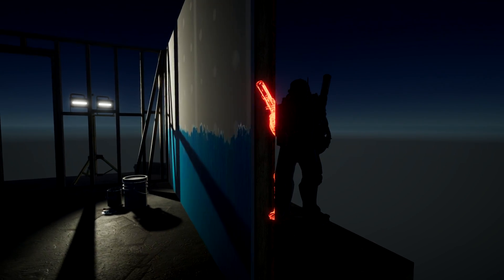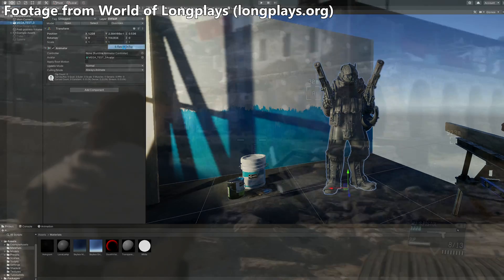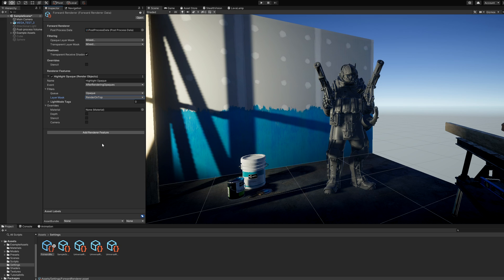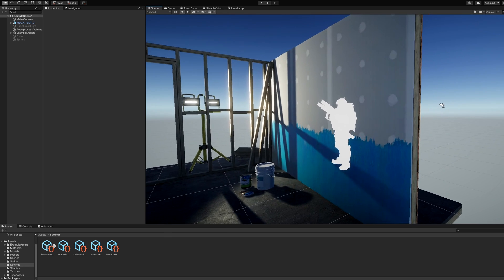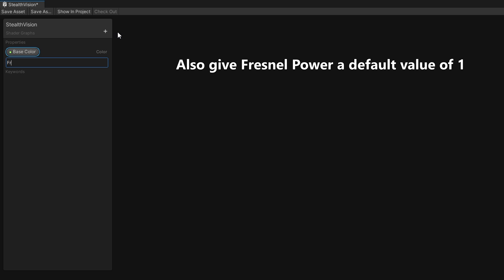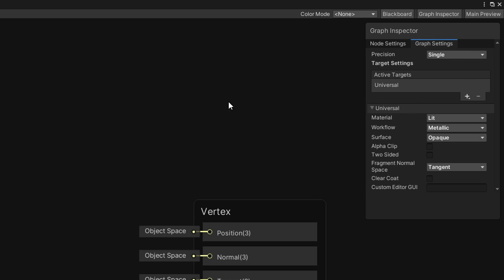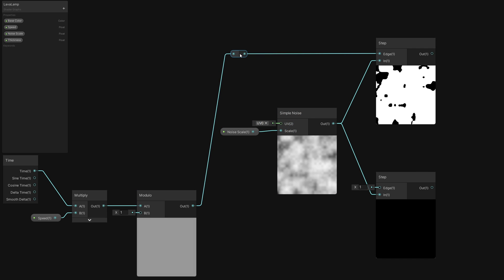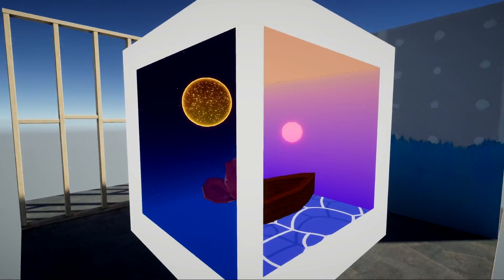X-ray Stealth Vision in Unity Shader Graph and Universal Render Pipeline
X-ray vision is a mainstay of modern stealth games, where tagged enemies and other objects stay visible even if they move behind a wall or other obstruction. In this video, we'll use the unique features of Universal Render Pipeline to force objects to render in front of others, then use Shader Graph to make two stylish effects to make your tagged objects really stand out in any scene!
🎮 This project uses Unity 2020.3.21f1 and URP 10.6.0, but it should work with other versions.